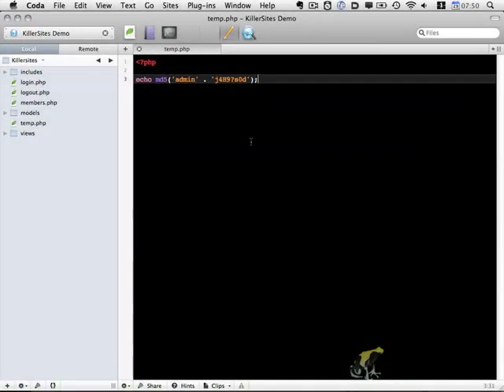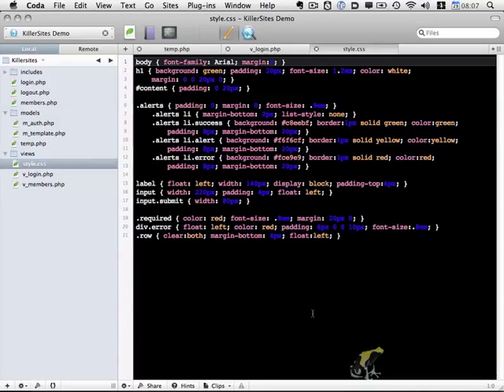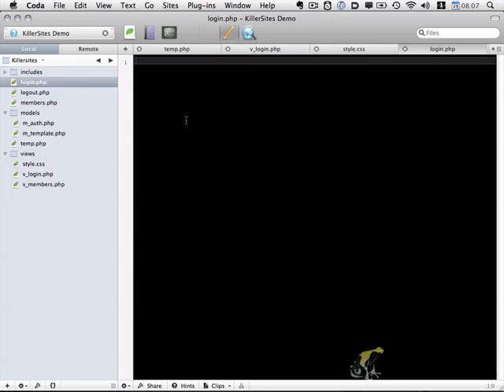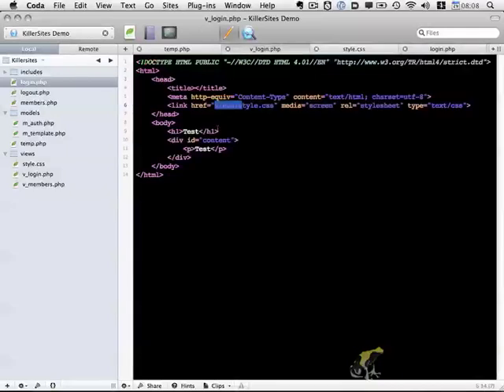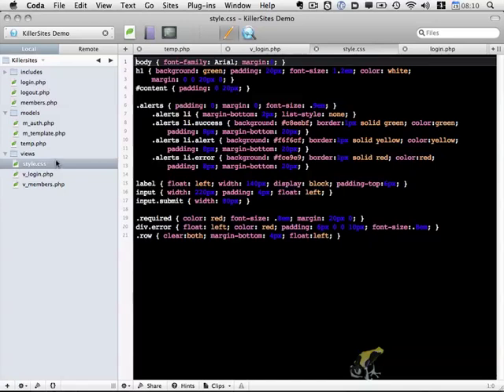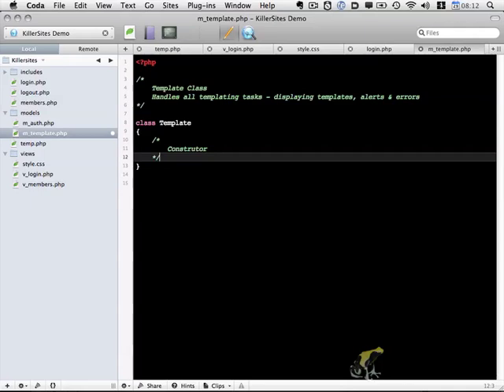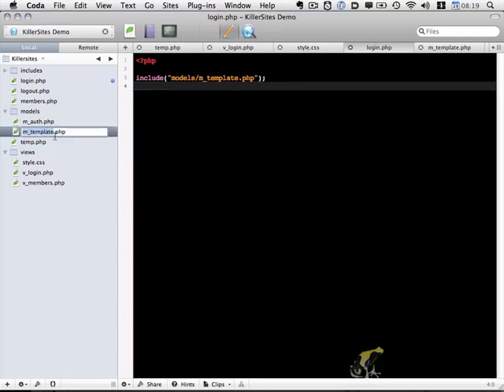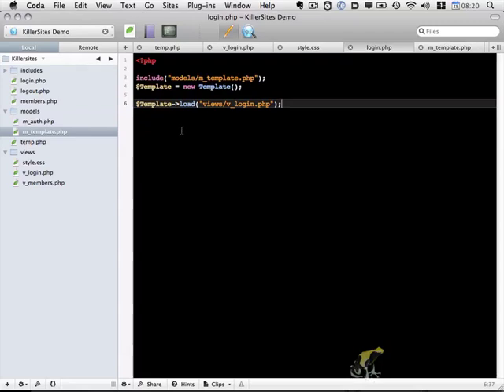Build A CMS Part 7 - Basic Template Object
This is the first video tutorial in a 4 part series, where we teach you about the object that will display your views, the template object. From our Build a CMS Course!